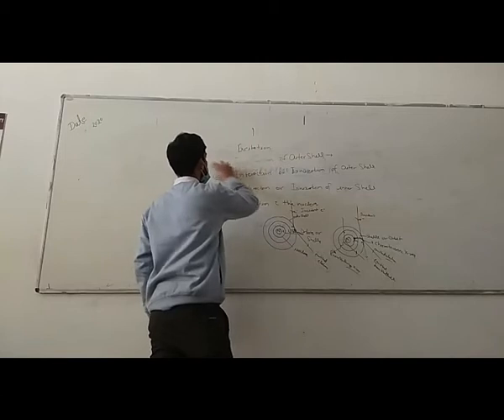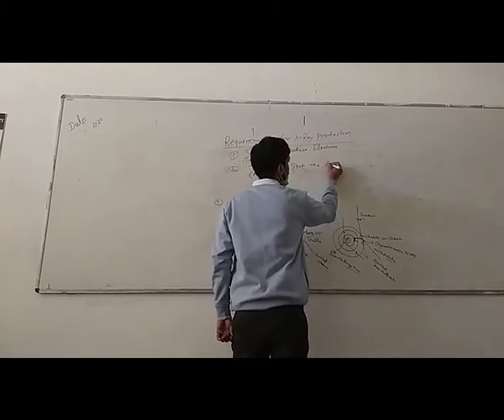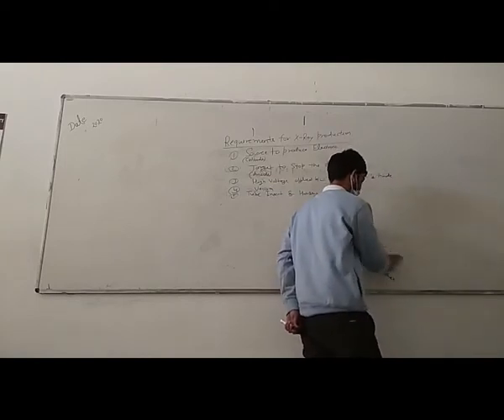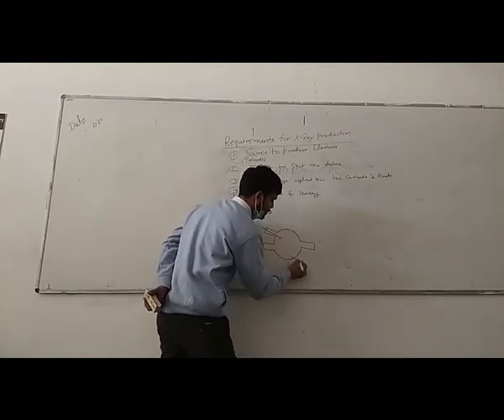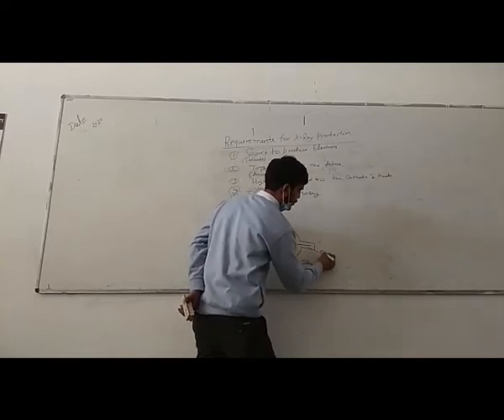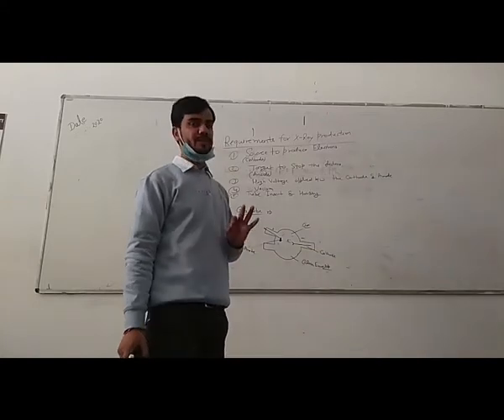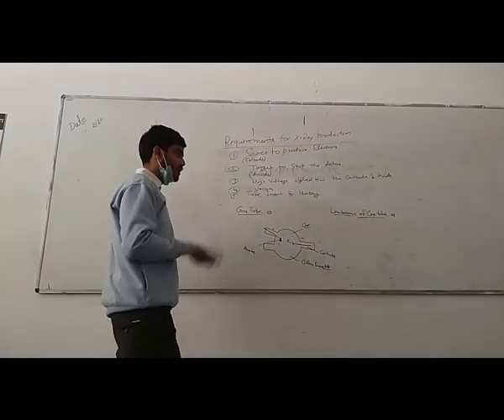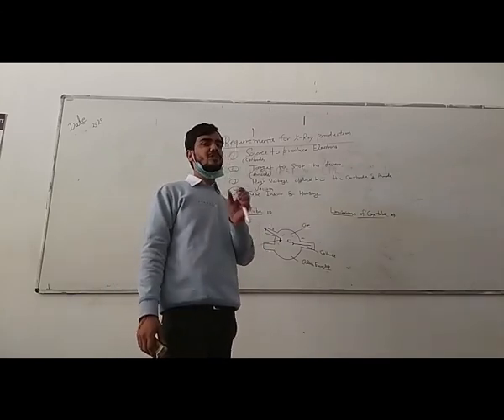Xray tube1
FACULTY OF PHYSIO